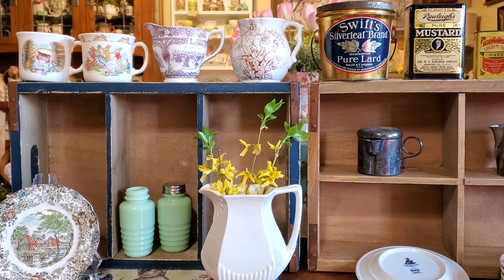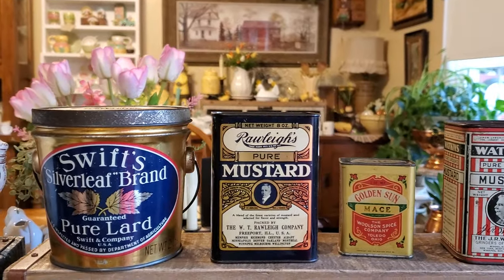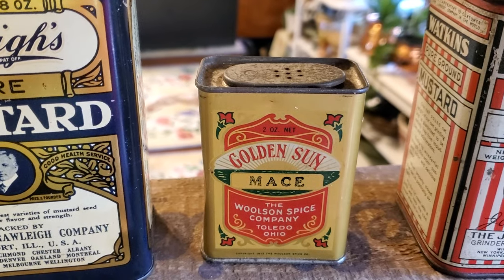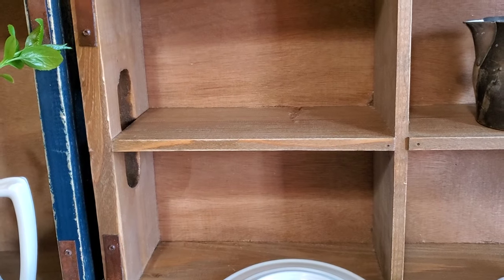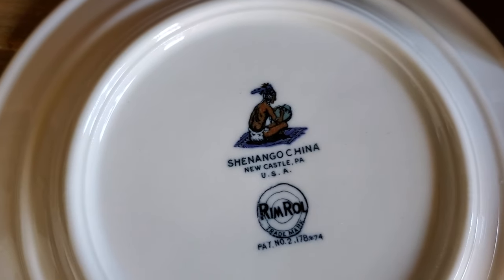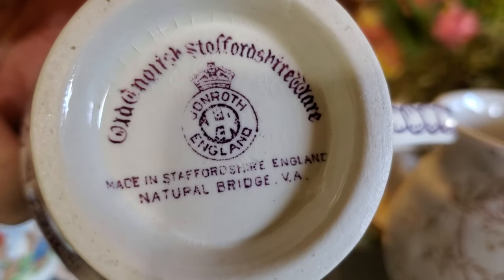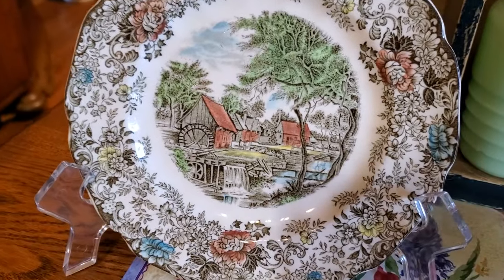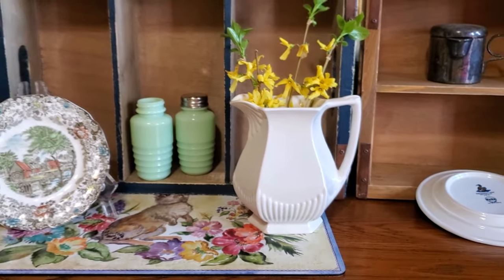SMALL YARD SALE HAUL FROM A FEW WEEKS AGO & JOHN'S BIRTHDAY GIFTS. APRIL 5, 2024 ❤️❤️❤️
Small Yard sale haul, Goodwill from a few weeks ago and John's birthday gifts from his 81st birthday on March 25.
Thank y'all so much for being here😘